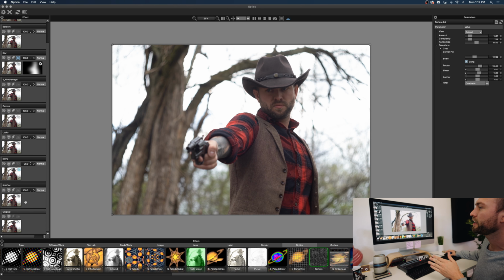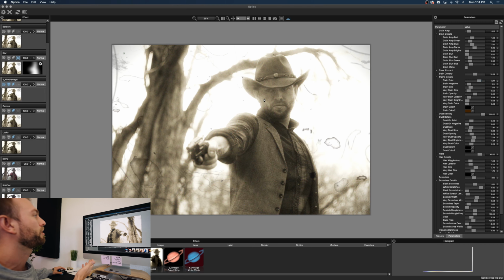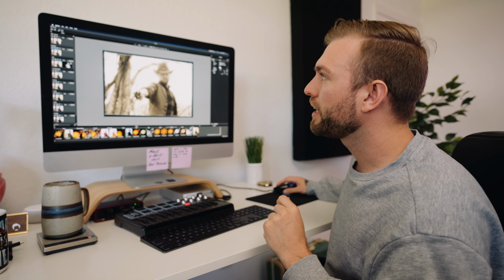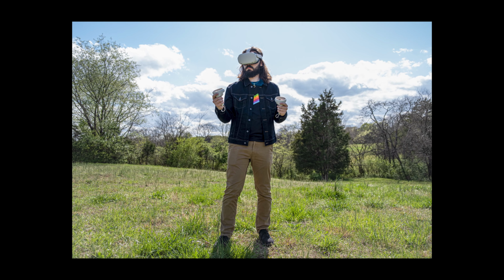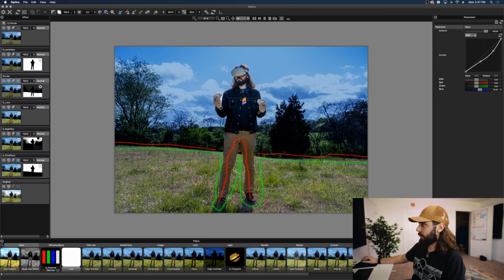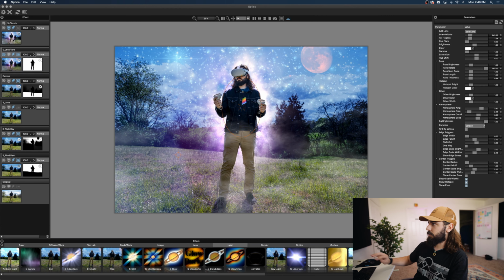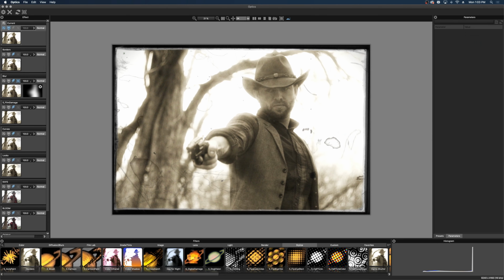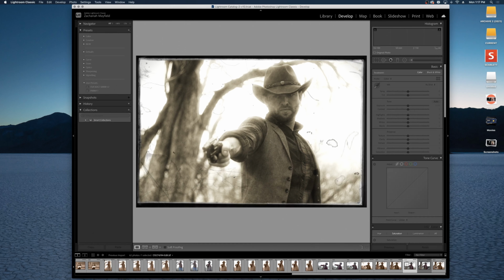Transform Your Photo Editing with OPTICS from Boris FX!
MY PERSONAL CHANNEL
BEST MUSIC FOR VIDEOS

VIDEO CAM
INSANE WIDE LENS
PHOTO CAM
MAIN LENS
WIDE ANGLE
SD CARD
BIG GIMBAL
SMALLER GIMBAL
PHONE GIMBAL
MAIN LIGHT
AMAZING DIFFUSION
ROLLING STAND
AUDIO RECORDER
VIDEO RECORDER
EDITING HEADPHONES
VLOG TRIPOD
TRAVEL TRIPOD